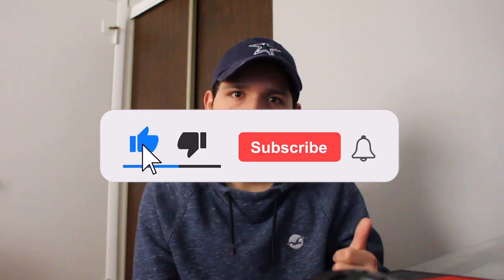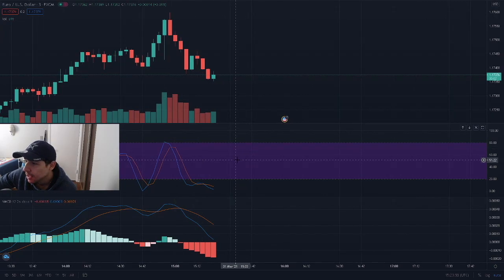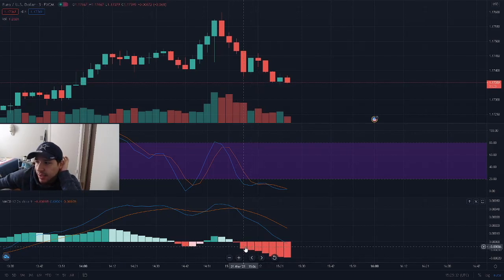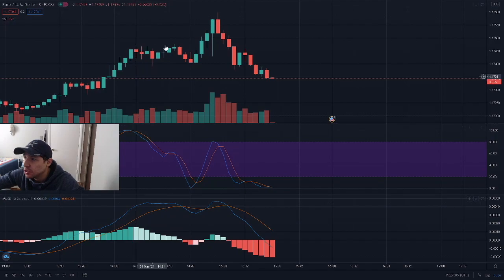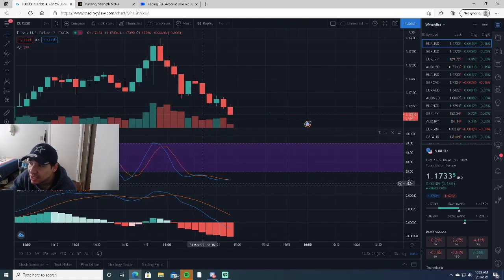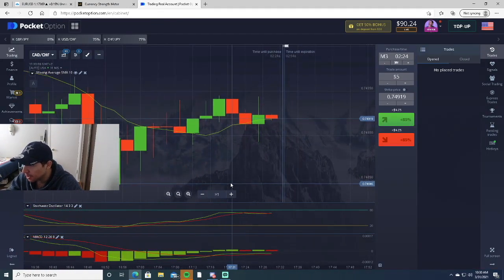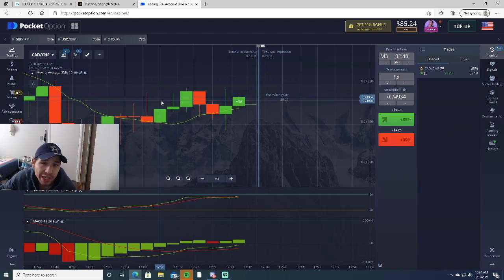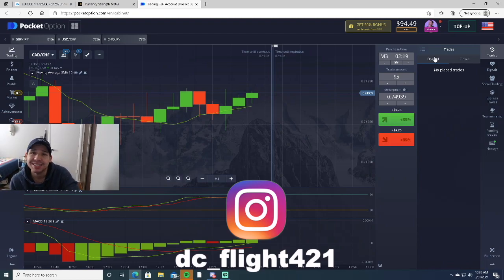WIN 99% OF TRADES IN 2021 *NOT CLICK BAIT* | BEST BINARY OPTION STRATEGY, HFX, & FOREX STRATEGY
In today's video, I talk about Binary Options, HFX, FOREX and the two specific strategies to use in 2021. The two strategies I use are the MACD and Stochastic RSI. I go into further detail, step by step how to use each strategy. Furthermore, I show you how I trade in the market everyday. The two indicators give everyone a 99% to win every trade! I am practicing on my demo account to turn $50 into $500...Lastly, every trade is either 2 or 3 minutes when I use these two strategies!!!

WHAT DO Y'ALL THINK OF THIS?!?

Y'ALL WANT ANOTHER VIDEO?!?

IF YOU ARE NEW, WE ARE THE FNG SQUAD!!!

► TURN POST NOTIFICATION

►COMMENT WHAT VIDEOS YOU GUYS WANT TO SEE NEXT